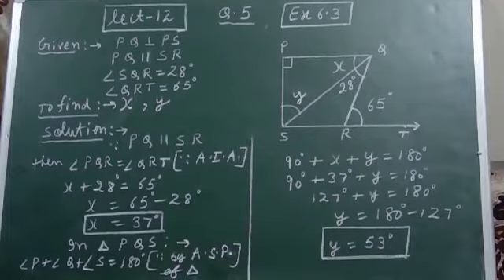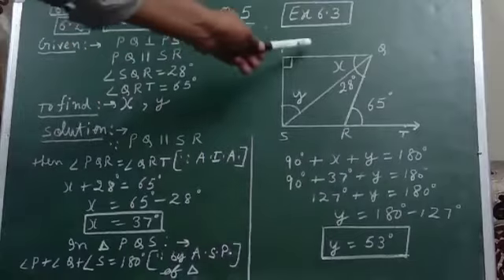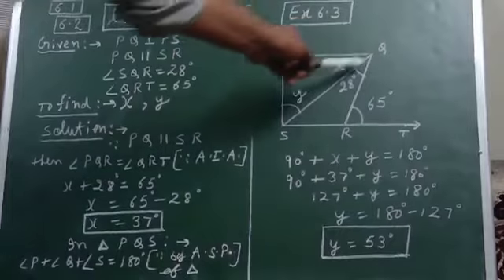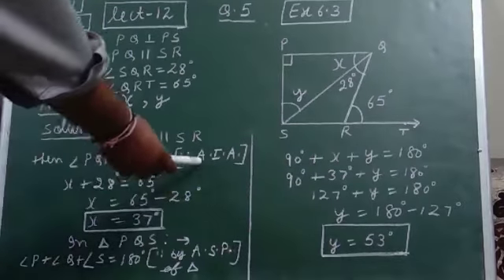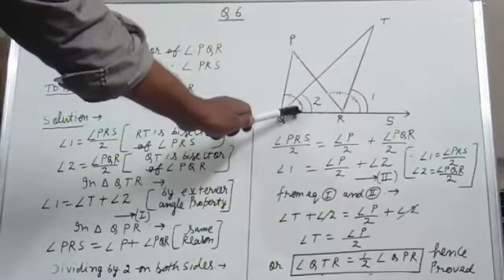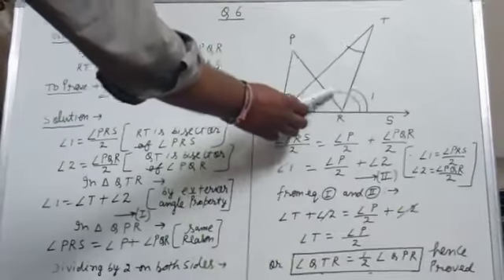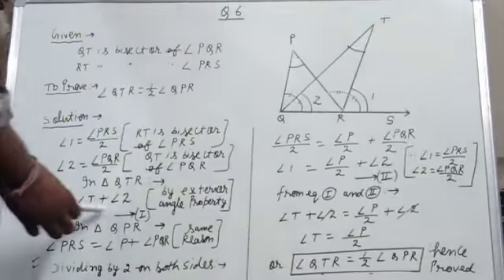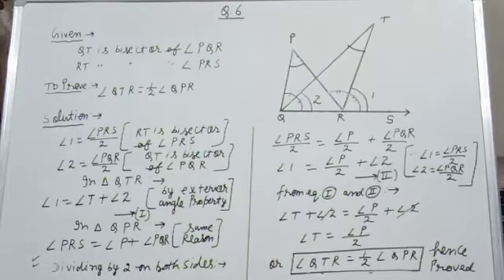Maths Class IX Chapter Lines and Angles (Lecture 12)